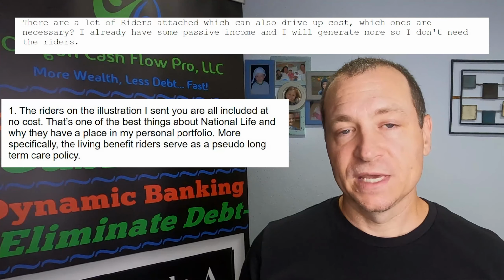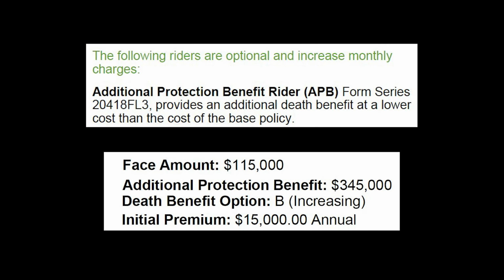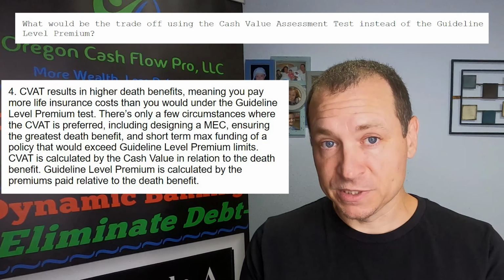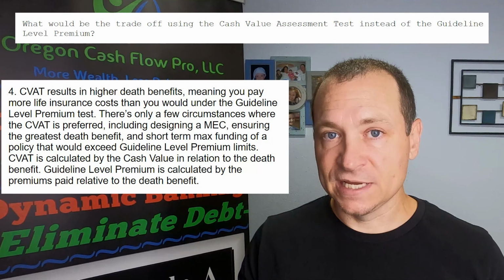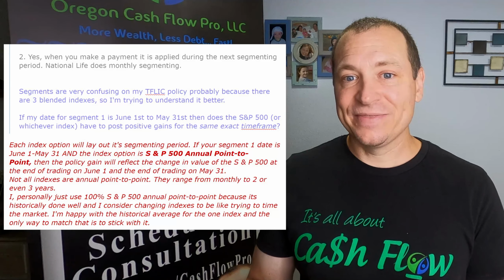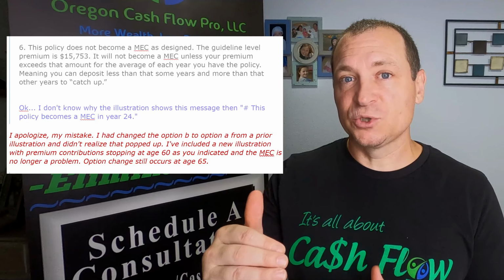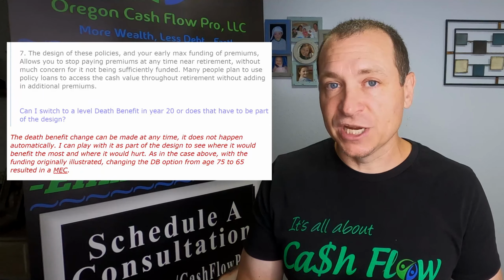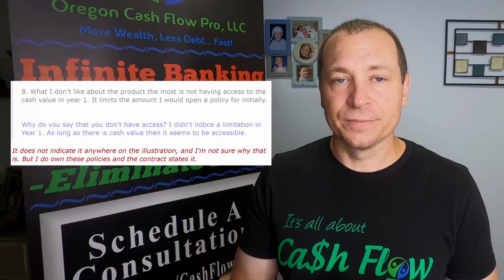Index Universal Life Insurance | Illustration Questions Answered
In today's episode, your Oregon Cash Flow Pro, James Barber, answers Index Universal Life Insurance Illustration Questions. Get your Illustration Questions Answered.
Leave a voicemail message before the livestream for us to answer on-air:
Get the books to help guide your financial journey:
The Retirement Miracle by Patrick Kelly

Infinite Banking Illustration
If you would like more information on Infinite Banking or an illustration on how one of these policies would look for you, fill out this form and get on my calendly schedule using the link above:

Dynamic Banking
If you would like me to help you design a Dynamic Banking Plan, fill out this form and get on my calendly schedule using the link above to go over any follow up questions I may have to help you design a plan: